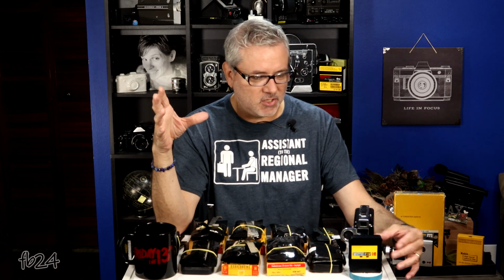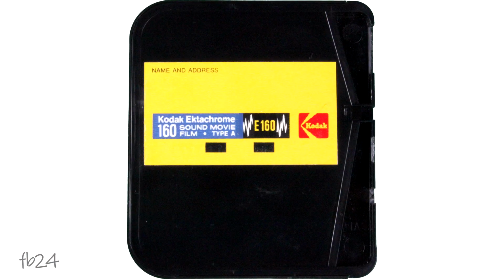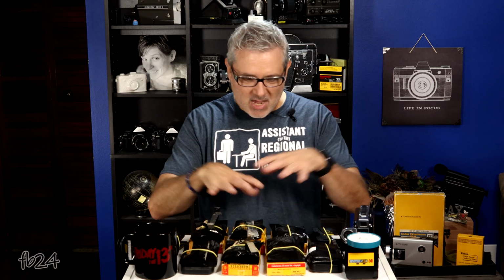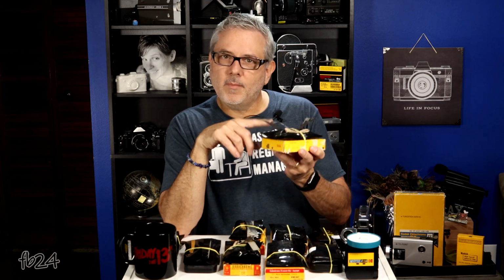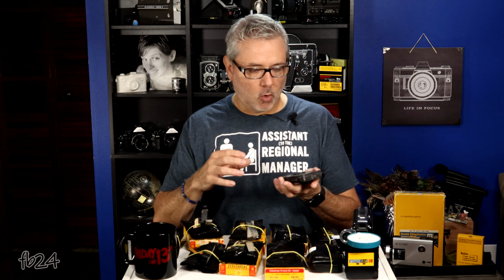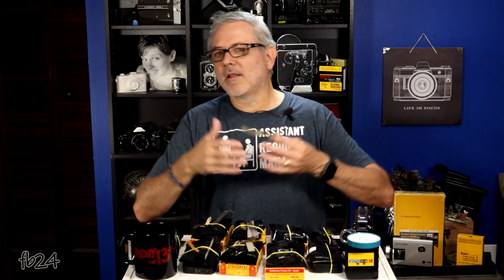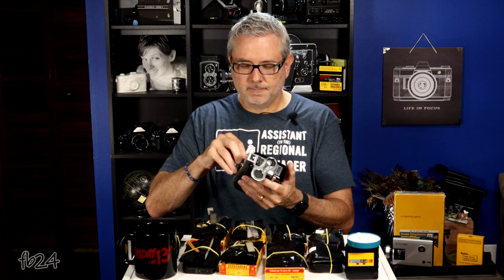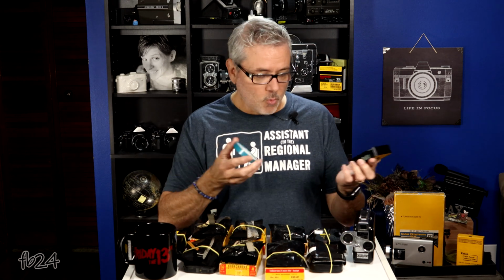Super 8 SOUND Found Mystery Film Processed - Exposed 46 Years Ago | Kodak Ektachrome 160 | Filmboy24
Round 40! I have an abundance of (and regularly obtain) old, random rolls of super 8 film that were shot many years ago by their original owners. These cartridges were either inside cameras (or cases) that I've purchased or included with other lots of film I've purchased over the years or in some cases, sent to me by viewers.

In this video, we're going to see what's on this particular roll of old Ektachrome 160 Type A Sound Film. It came from a large lot of 56, exposed film cartridges that I purchased on Ebay in 2021.